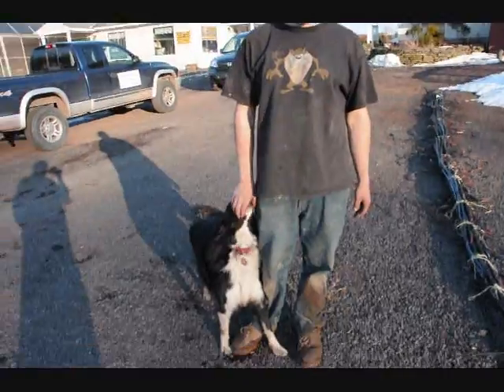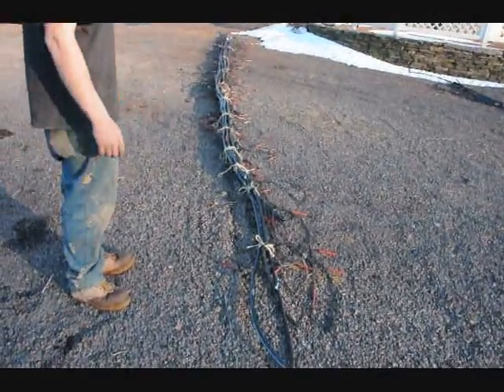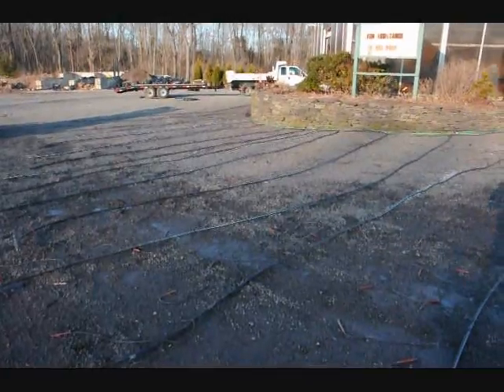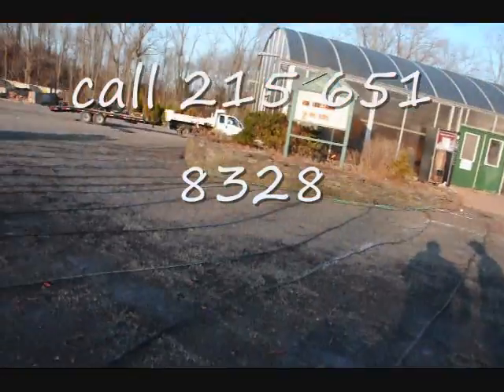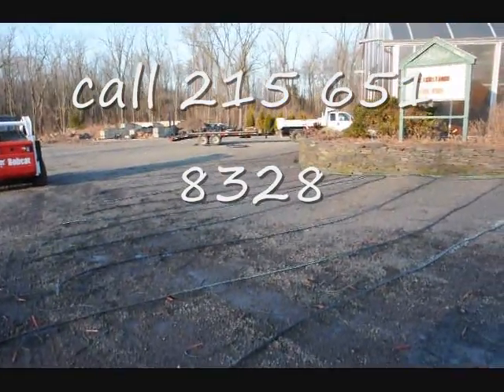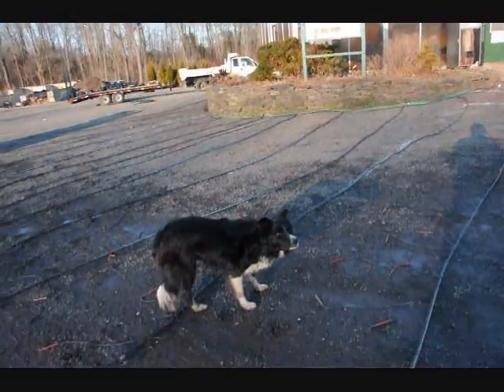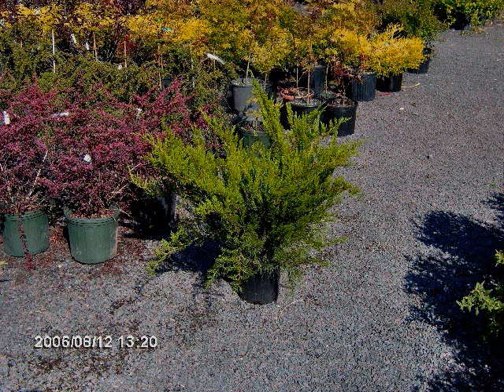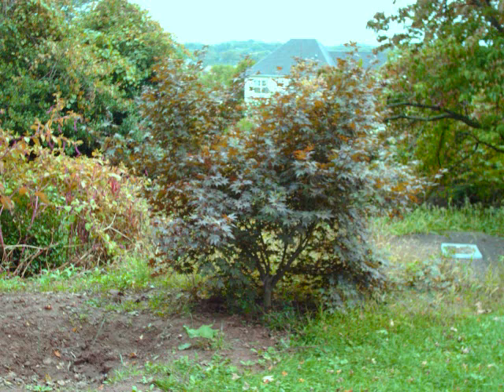Drip Water Lines we are setting up...In Doylestown Pa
Camellia japonica varieties flower from late winter into spring. There are many varieties to choose from in colours of reds, pinks, whites and creams. All do best in the morning sun, but can be grown successfully in warmer positions if kept well mulched and well watered.

  Daboecia cantabrica

"Irish Heath"
A small shrub with tiny, dark green leaves. Produces white bell-shaped flowers for approx 9 months of the year. Trims extremely well and makes a wonderul low hedge or border.

  Ilex crenata 'Mariesii'

A dwarf form of the "Japanese Holly"
A small shrub to approx 2M with stiff, upright branches. The small leaves are a very dark green. Produces black berries. Creates an interesting architectural pot plant or garden feature. Also useful for bonsai.

  Illicium floridanum 'Album'

A medium sized evergreen shrub with deep green, oval leaves. The leaves have an aromatic fragrance. In spring masses of creamy-white, spidery flowers are produced. Prefers a morning sun position.

  Magnolia grandiflora 'Harold Poole'

An unusual form of the evergreen magnolia.